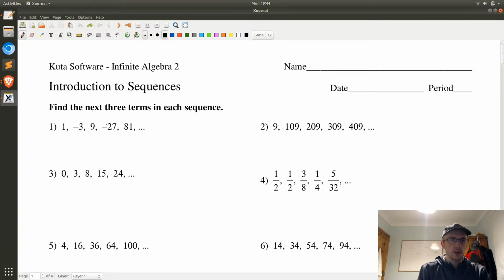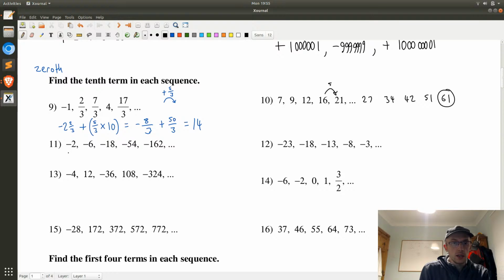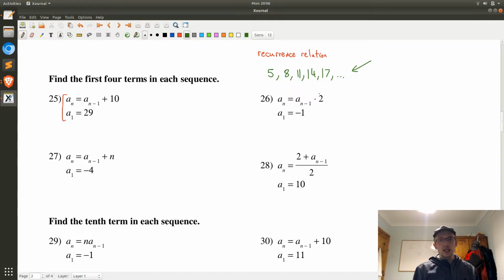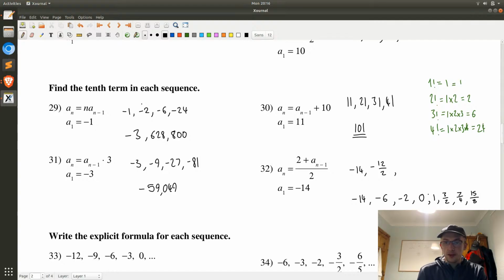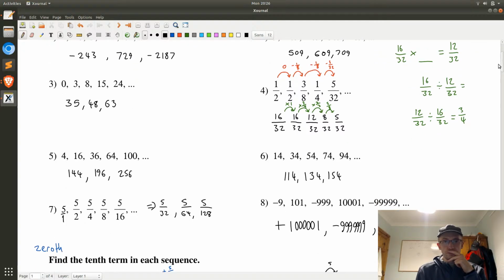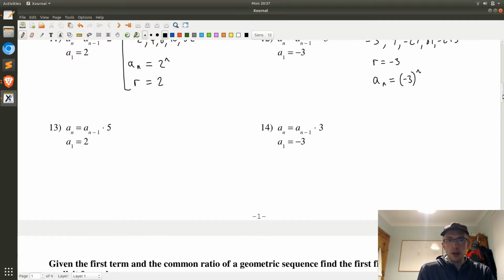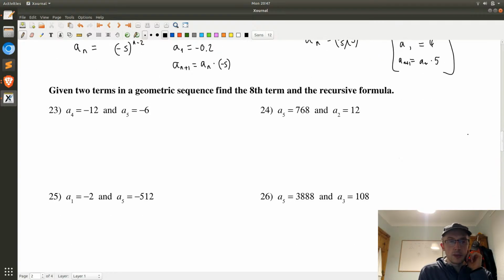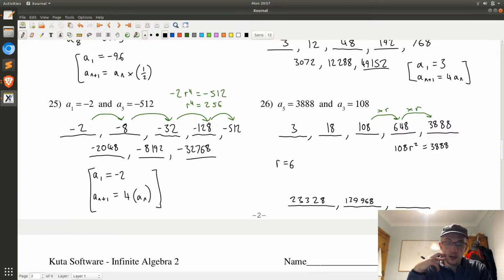Arithmetic Sequences, Geometric Sequences (Algebra 2 Work)